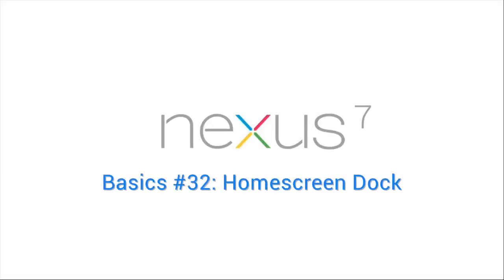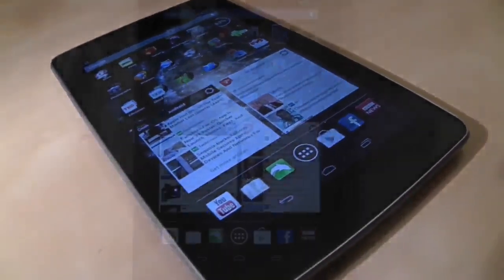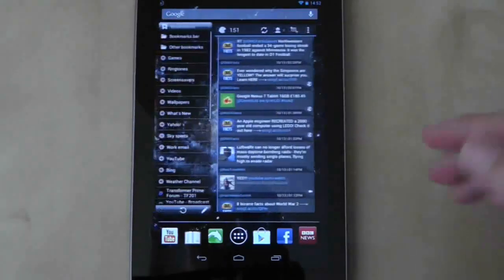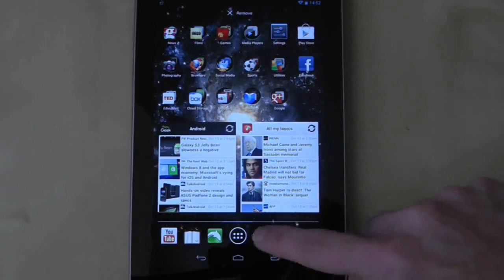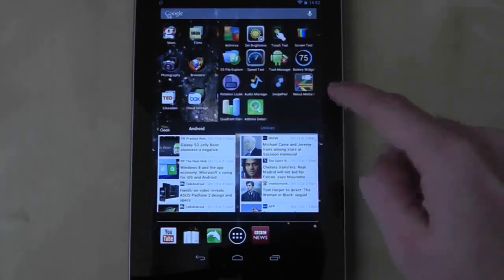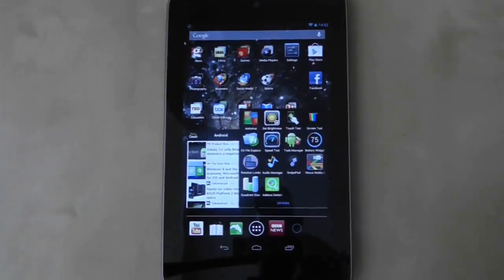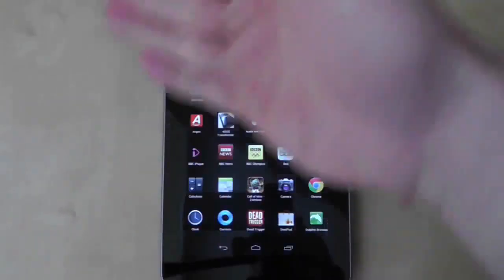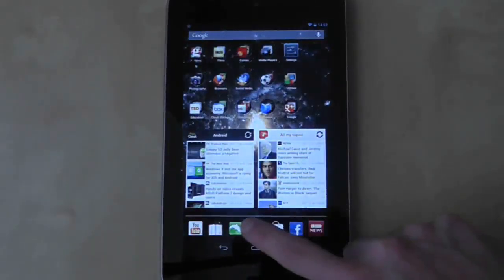Google Nexus 7 Tips - Basics: #32 Homescreen Dock Basics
In this video I explain the basics of the homescreen dock. Thanks to Beards from the XDA forum whose dock observations spawned the idea for this video.